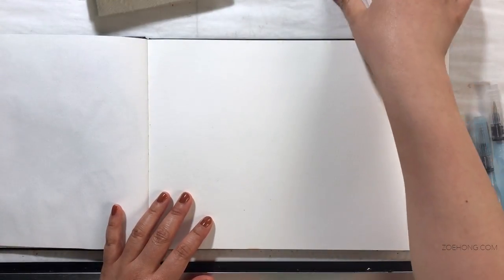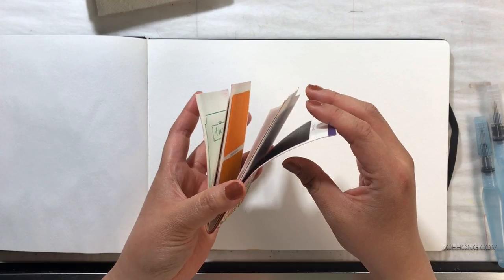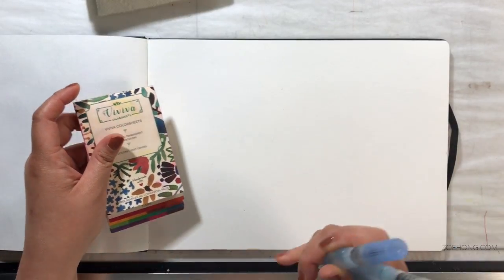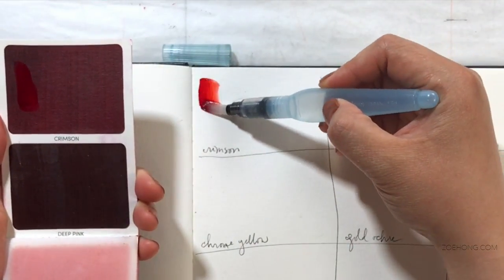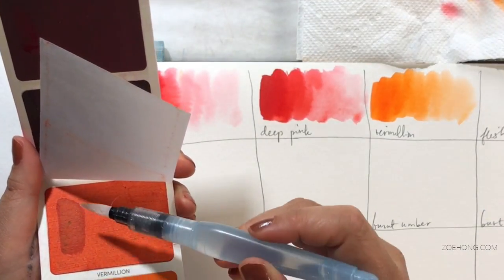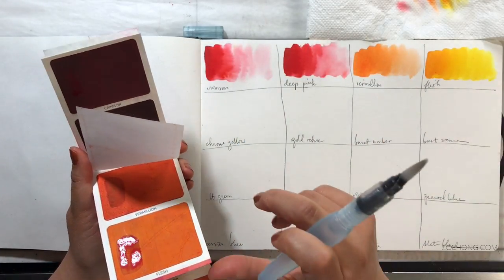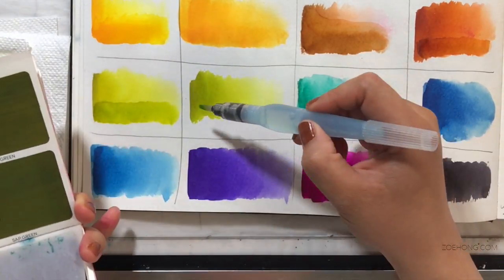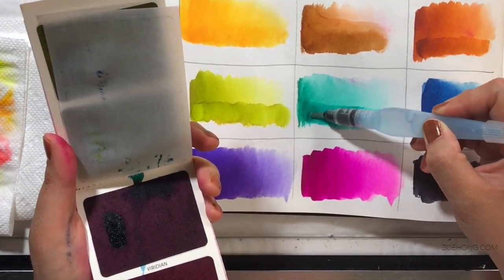First Impressions: Viviva Colorsheets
Paint on the go with the smallest, thinnest watercolor palette ever? Maybe. In this video, I test Viviva Colorsheets the way I would use them on the go: with a Moleskine and waterbrushes, layering opacities to create depth, mixing colors, etc.